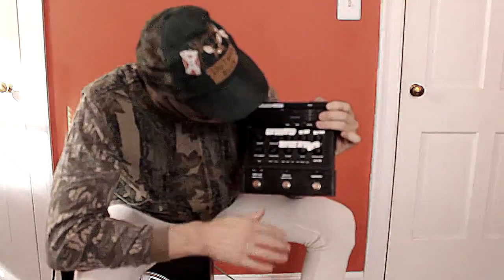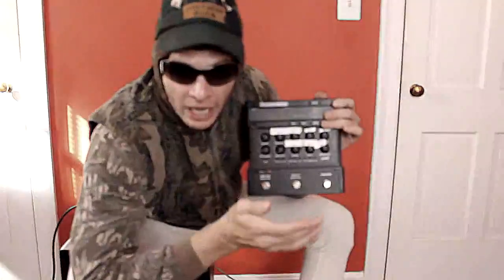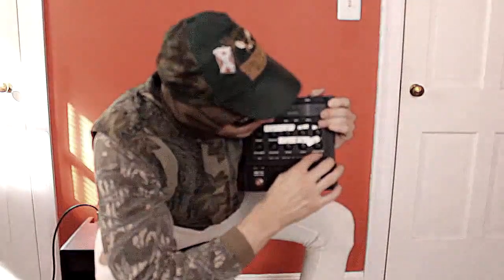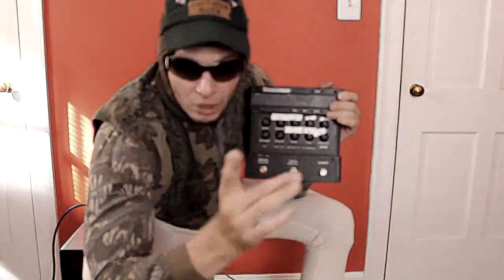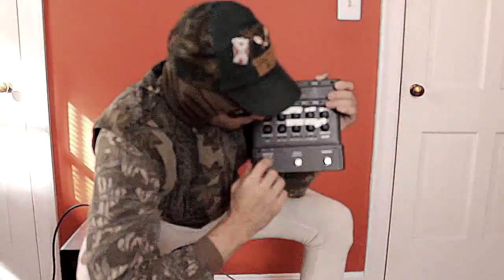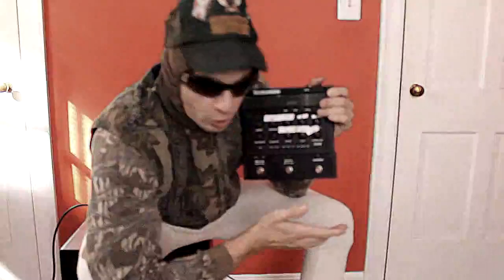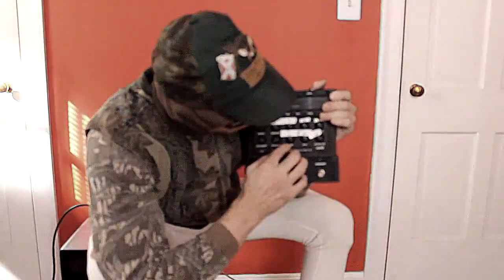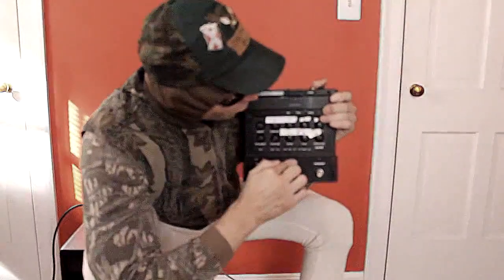I Love The Music Business and The Recording Studio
Pro Audio School and Music

recording studio, music, songwriting, neve, la2a, pro tools, ssl, waves, plug ins, teletronix, universal audio, api, amek, fender, bogner, gibson, mesa boogie, guitar, piano